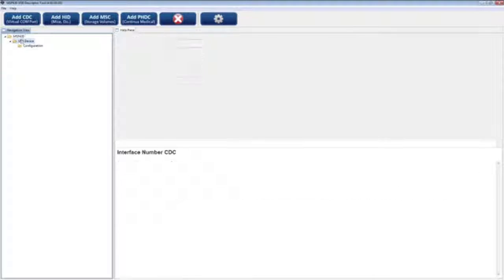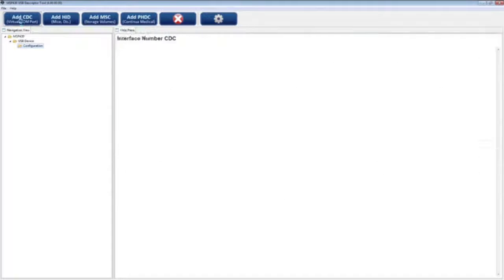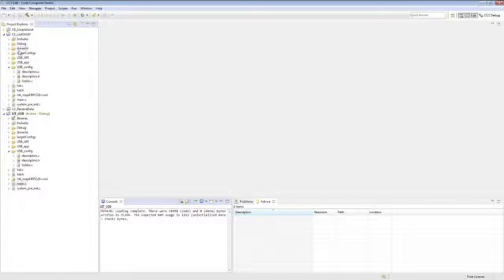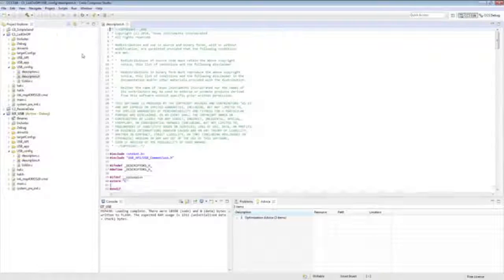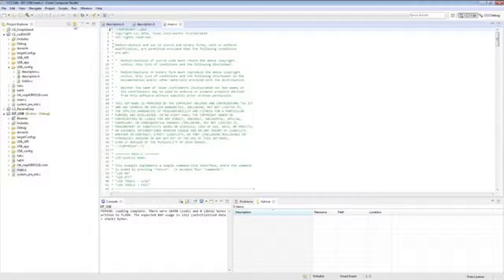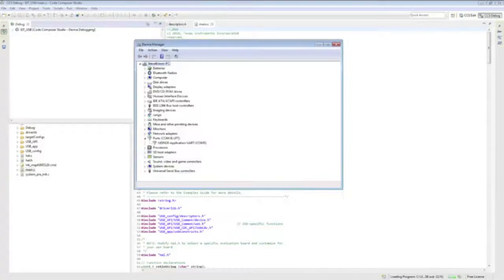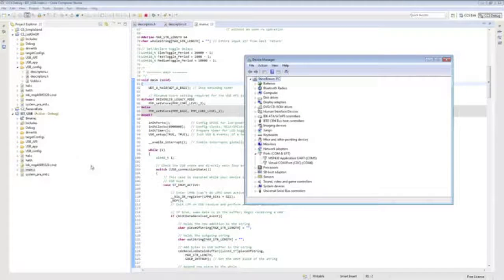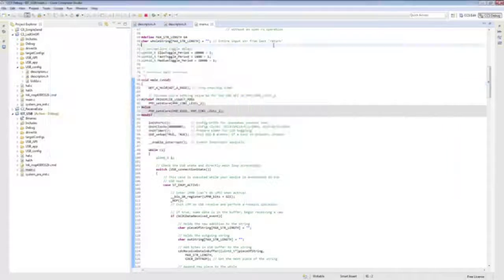ECE4900 Milestone1 StevenBrown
ECE 4990 Milestone 1 video for Steven Brown.
Developing the USB physical layer.